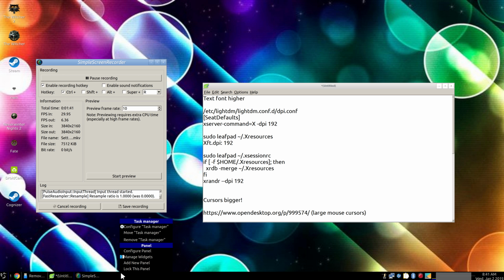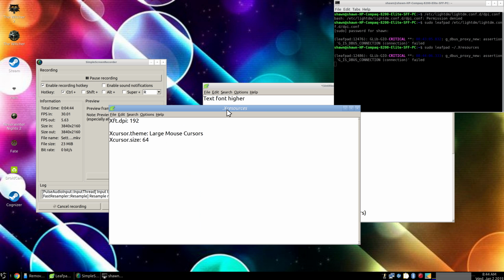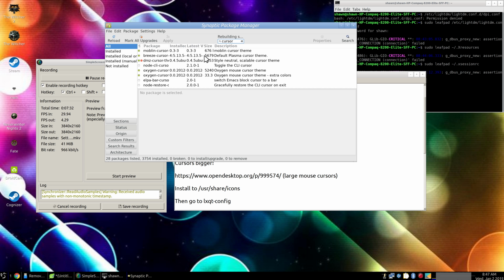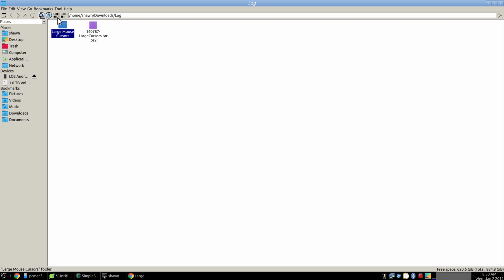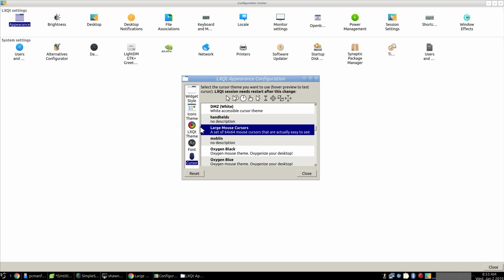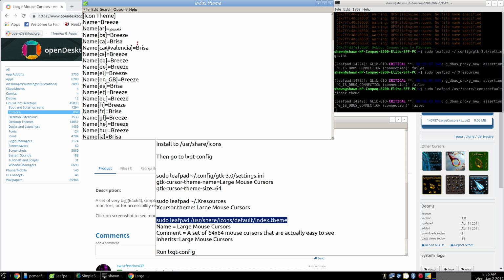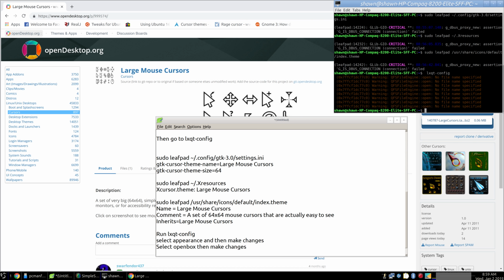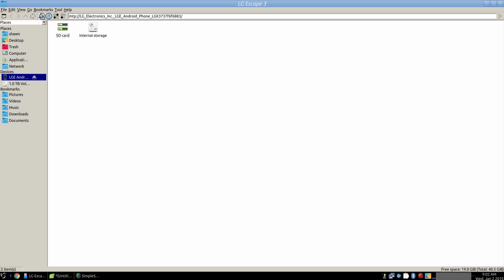Setting up lubuntu for 4k screens or ubuntu or other linuxes, setting text size and cursor size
In this video I go over how to make the text bigger, and cursor bigger and other settings to accommodate 4k screens in Linux, mainly lubuntu but this should work on other Debian and Ubuntu based systems.

Text font higher

/etc/lightdm/lightdm.conf.d/dpi.conf
[SeatDefaults]
xserver-command=X -dpi 192

sudo leafpad ~/.Xresources
Xft.dpi: 192

sudo leafpad ~/.xsessionrc
if [ -f $HOME/.Xresources]; then
  xrdb -merge ~/.Xresources
fi
xrandr --dpi 192

Cursors bigger!

Install to /usr/share/icons

Then go to lxqt-config

sudo leafpad ~/.config/gtk-3.0/settings.ini
gtk-cursor-theme-name=Large Mouse Cursors
gtk-cursor-theme-size=64

sudo leafpad ~/.Xresources
Xcursor.theme: Large Mouse Cursors

sudo leafpad /usr/share/icons/default/index.theme
Name = Large Mouse Cursors
Comment = A set of 64x64 mouse cursors that are actually easy to see
Inherits=Large Mouse Cursors

Run lxqt-config
select appearance and then make changes
Select openbox then make changes

Then go into pcmanfm and change settings.